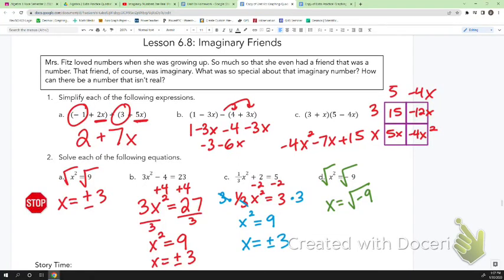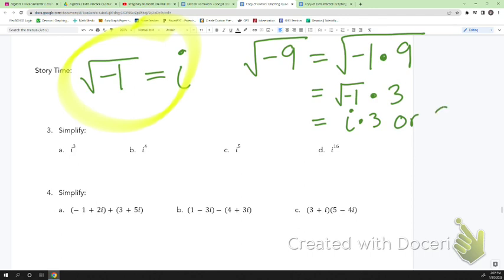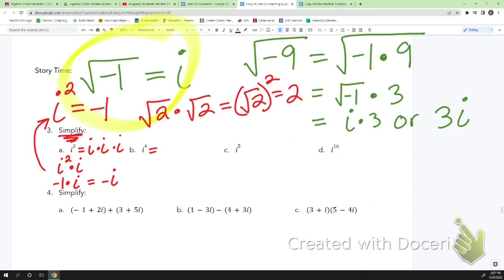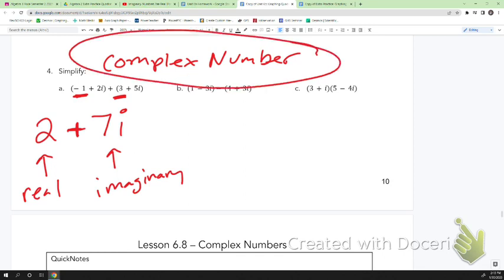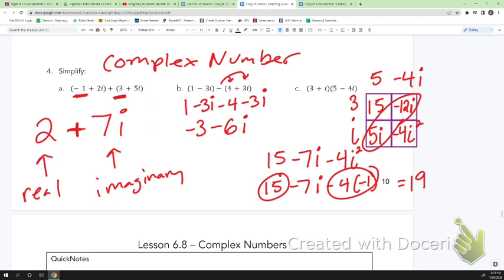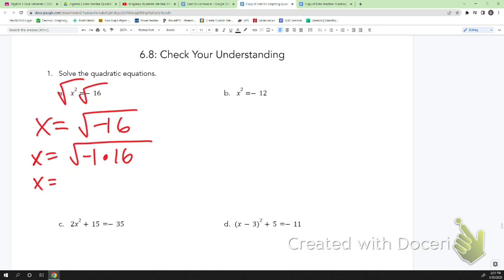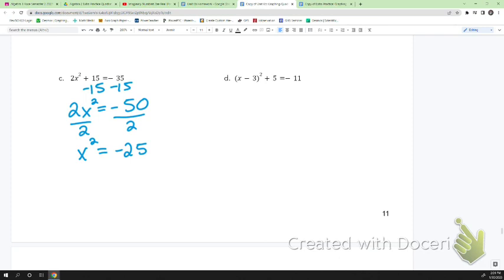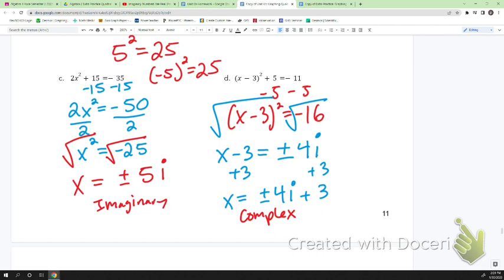Algebra 2 Lesson 6.8